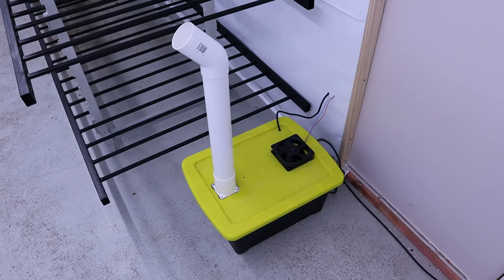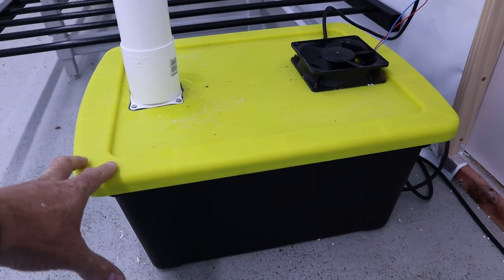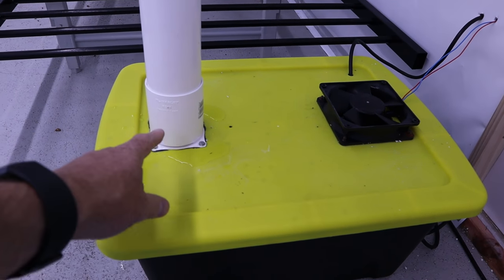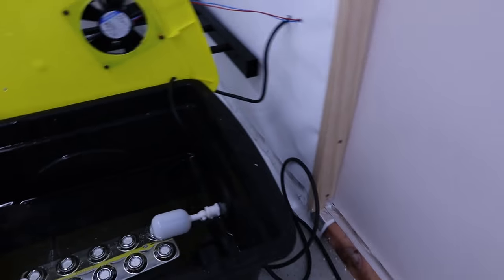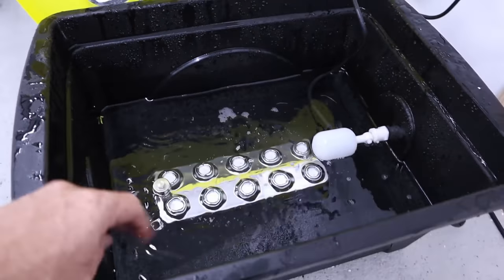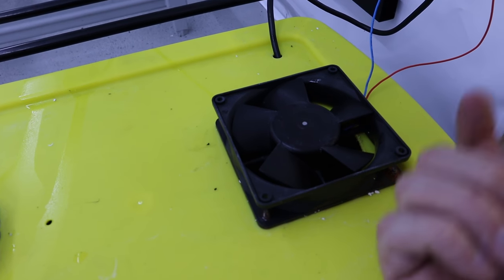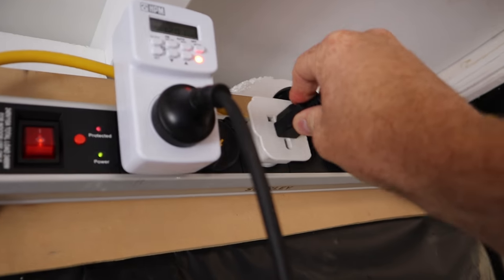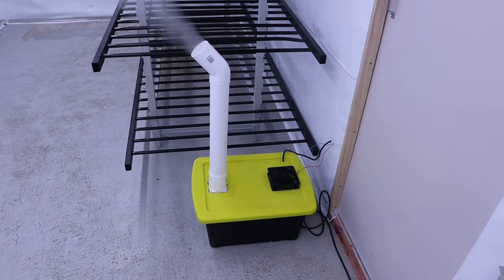How to Build a Homemade Humidifier Using Ultrasonic Misters / fogger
I purpose build a homemade humidifier for a mushroom fruiting chamber using ultrasonic misters and foggers. Here is a video taking you through the build, in hopes of giving you some ideas on how to make one of your own. The ultrasonic mister was purchased from Amazon, the rest of the parts were purchased locally. The mister works great, and it hasn't skipped a beat for months. combined with a Tork Percentage Controller I can really fine turn my humidity settings.

The humidifier works by turning the water into fog and the fan them pumps the humidified air up through my ventilation system.

UDDATE - As of June 2020 this homemade humidifier has still been running for between 6-12 hours per day as hasn't skipped a beat!

The fan has a 36w LED driver powering it which I forgot to film.

The items are listed Below

📦 12 head fogger ⭐Amazon⭐
📦 6 head fogger ⭐Amazon⭐
📦 12v waterproof fan ⭐Amazon⭐
📦 12v Meanwell power supply ⭐Amazon⭐
📦 UV sterilizing light ⭐Amazon⭐
📦 Tork percentage timer ⭐Amazon⭐
📦 Float ⭐Amazon⭐
📦 Tube kit ⭐Amazon⭐
📦 Container body ⭐Amazon⭐